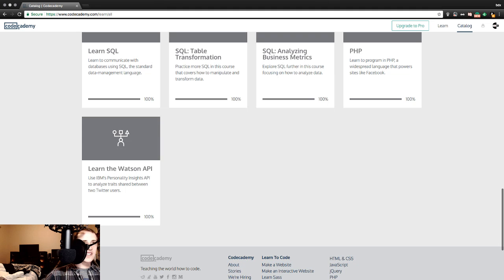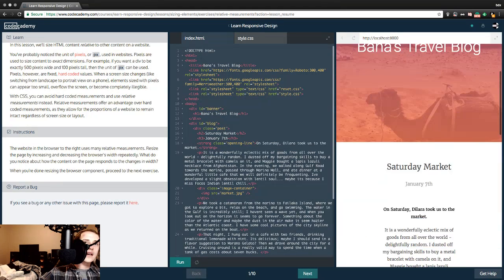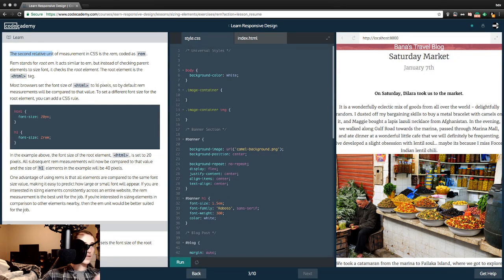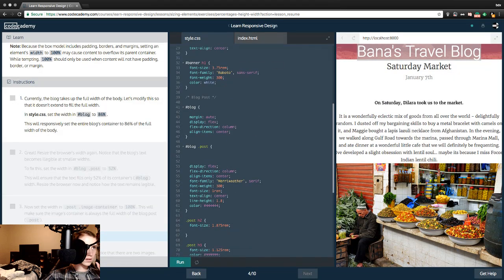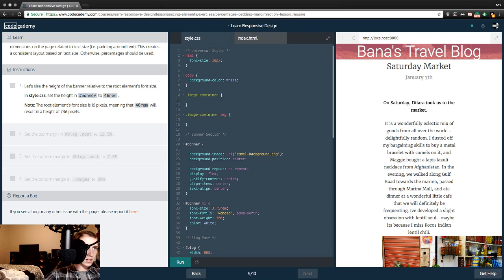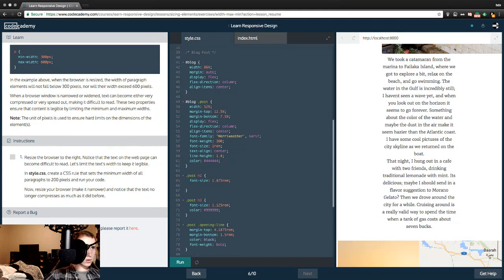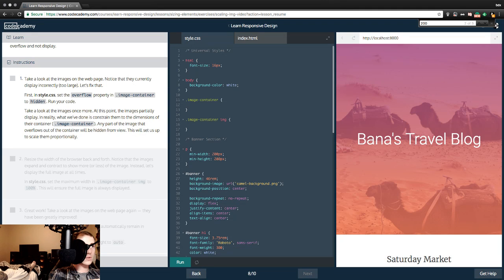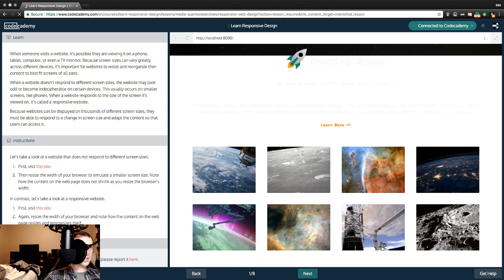Day 158 - Year of Streaming & Learning to Code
Learn Responsive Design